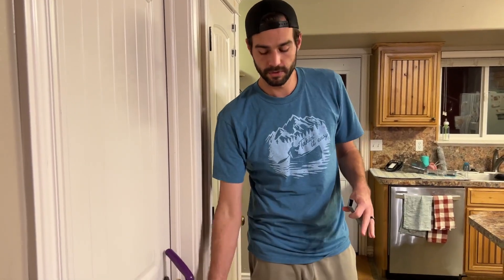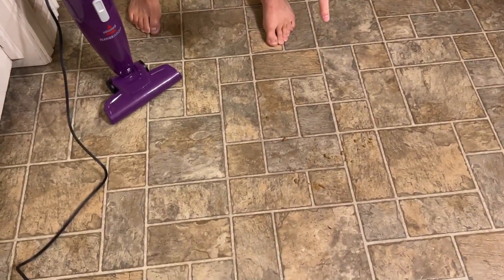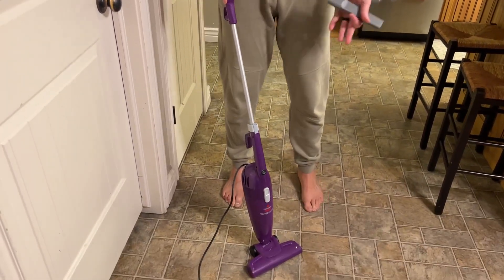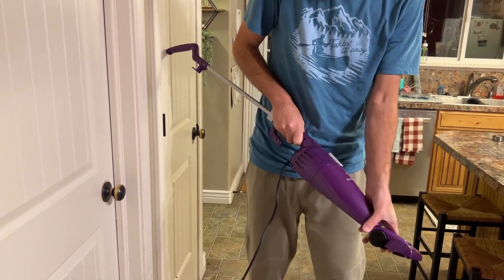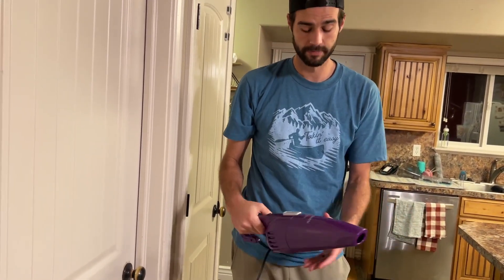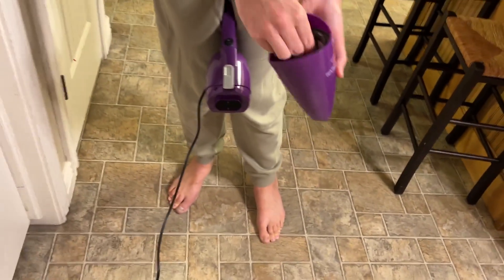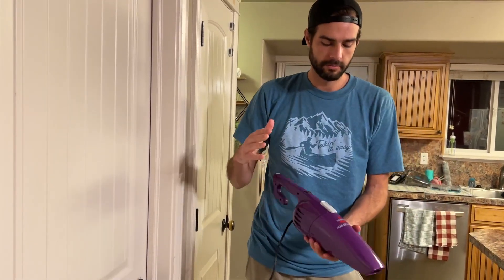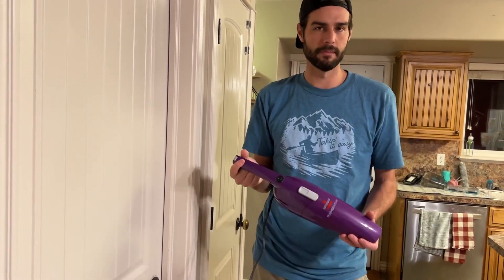Bissell Featherweight Stick Lightweight Bagless Vacuum Review